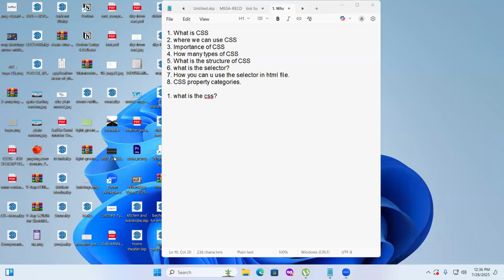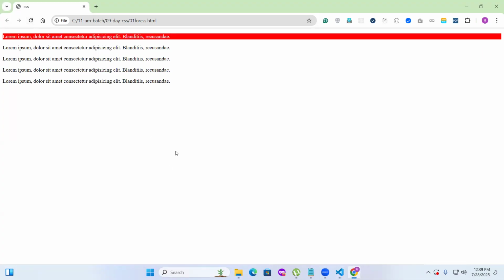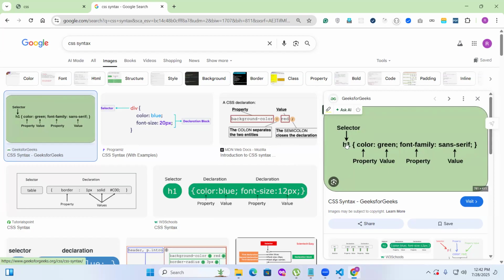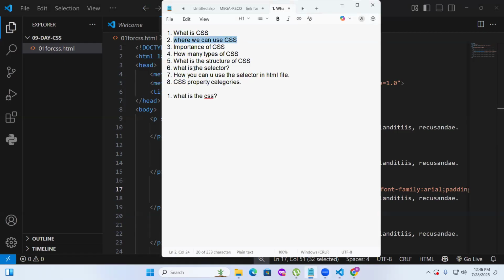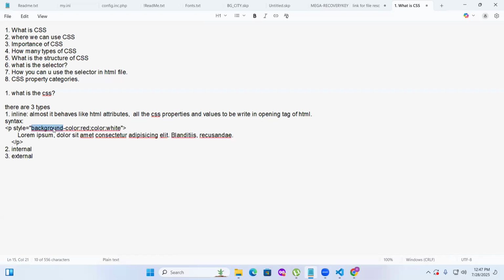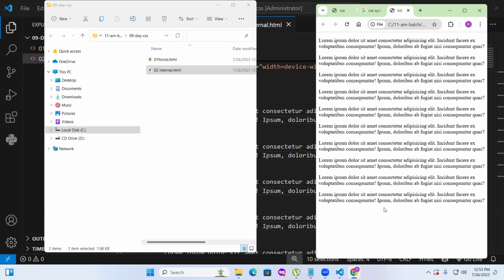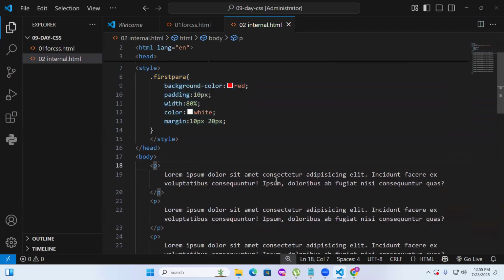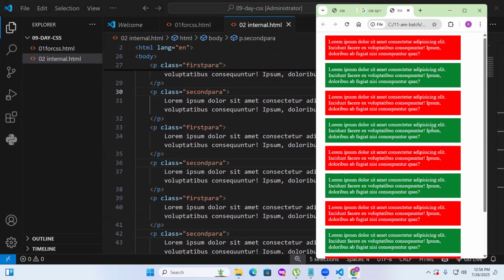02 CSS Selectors - Classroom Sessions Arrow Multimedia part-2